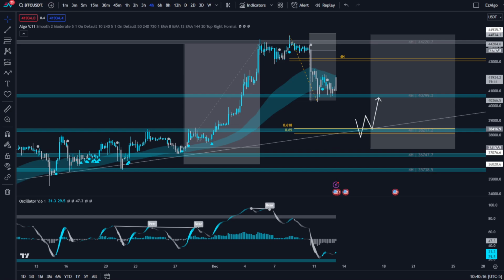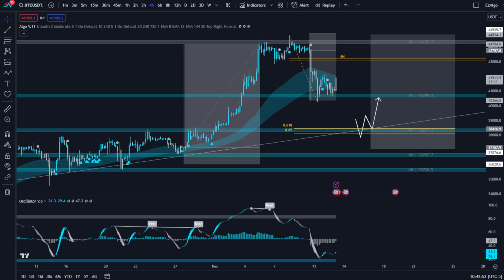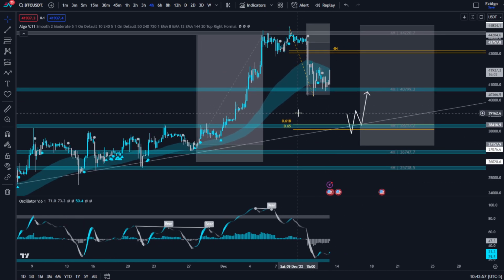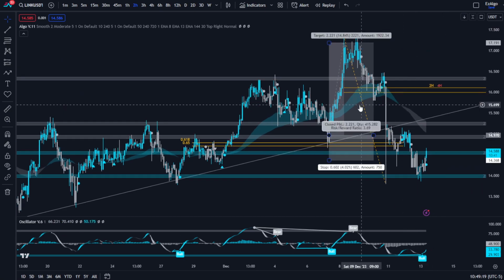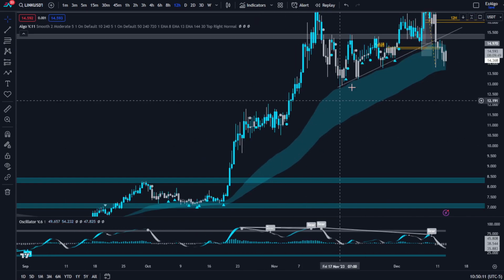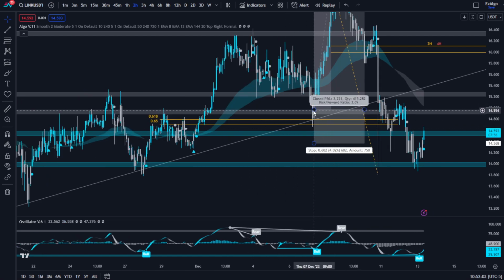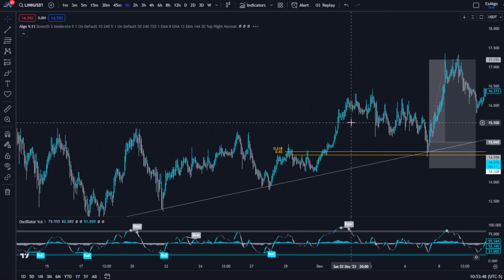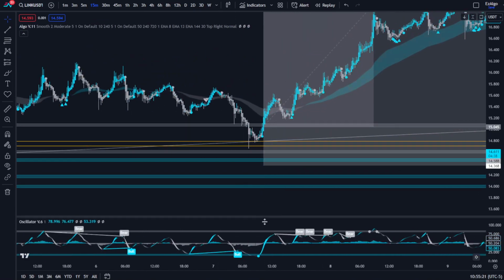Why You Keep Losing Trades (Not What You Think...)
In this video I go over the most common reasons people are losing trades, as well as an actual game plan to overcome this. A majority of the time, consistent losing is caused by a few recurring problems with simple fixes. It's not the "market makers manipulating the price" but rather your own psychological flaws and risk management techniques.